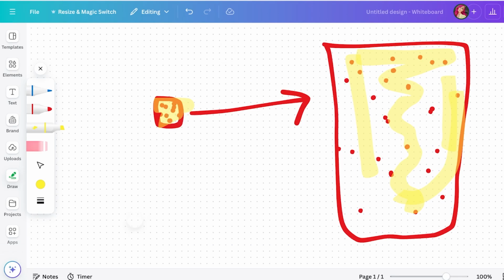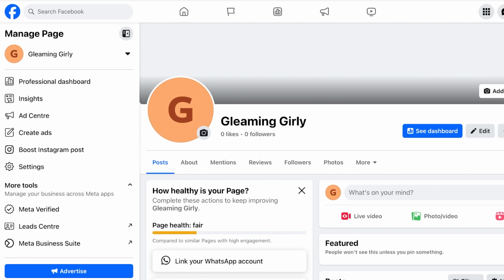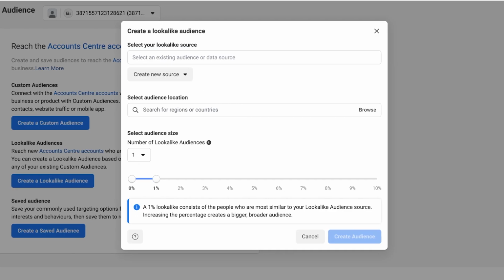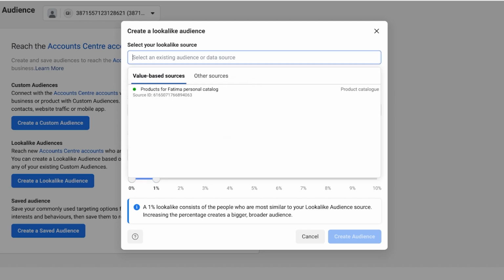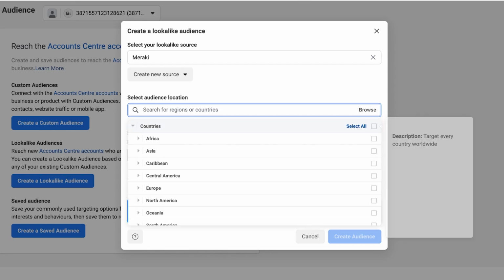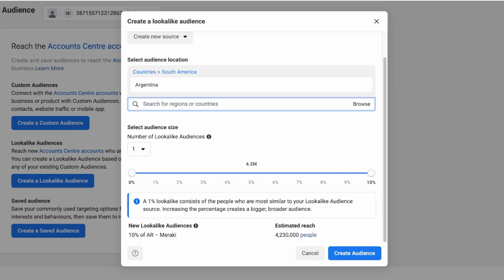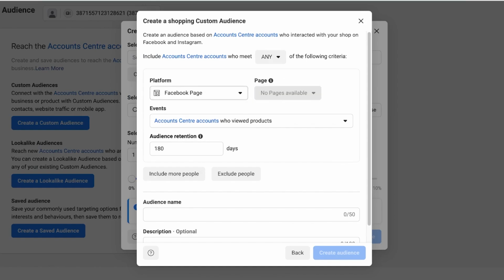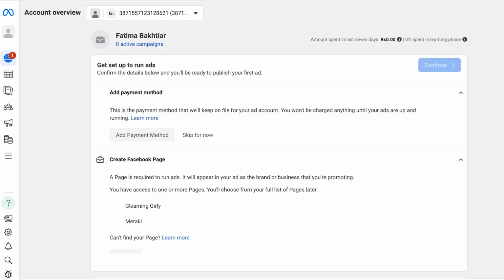Facebook Ads Lookalike Audience Tutorial In 2026 (For Beginners)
Creating a Lookalike Audience on Facebook Ads is an essential strategy for businesses seeking to expand their reach effectively. This tutorial outlines the step-by-step process to leverage this powerful feature. Begin by identifying your source audience, which should ideally consist of high-value customers or engaged users.

Next, navigate to the "Audiences" section in Ads Manager, where you can create a new Lookalike Audience based on your source. Specify the target country and desired audience size to optimize your campaign. Finally, integrate this audience into your ad sets to enhance targeting precision, driving higher engagement and conversion rates.